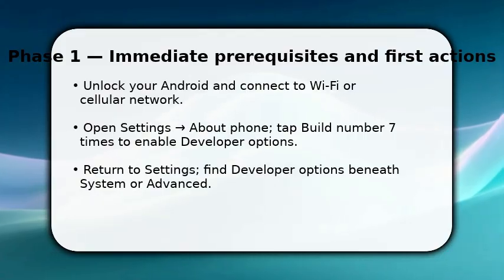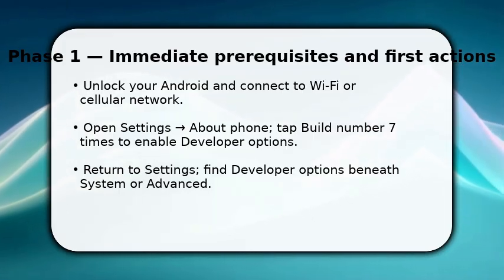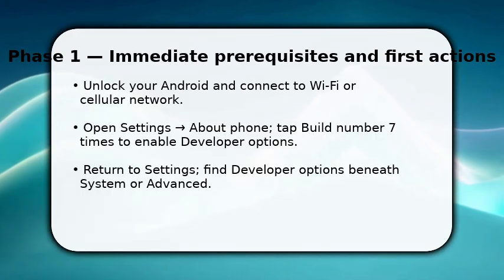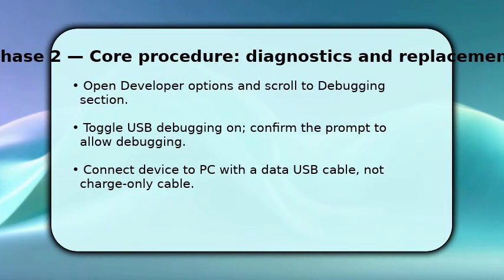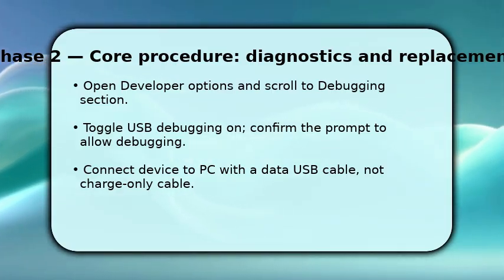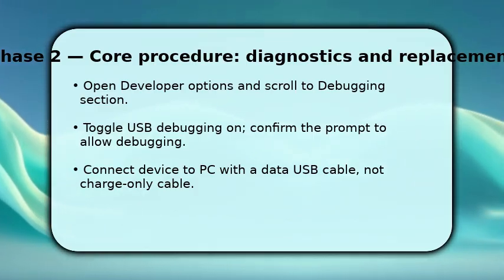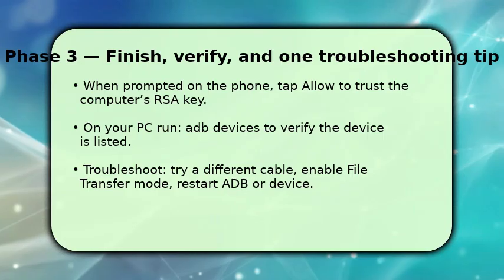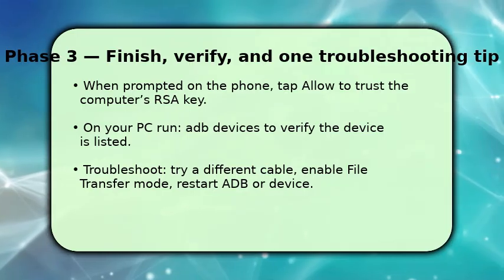How Enable Usb Debugging Android - Step by Step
How Enable Usb Debugging Android - Step by Step | 🔒 Surfshark VPN Deal — Stay private and secure. $1.99/mo + 3 Months Free ▸

Learn the essential steps to enable USB debugging on your Android device for troubleshooting and development purposes. This guide provides a clear, step-bythy approach from enabling developer options in settings all the way through connecting via USB.

enable USB debugging,